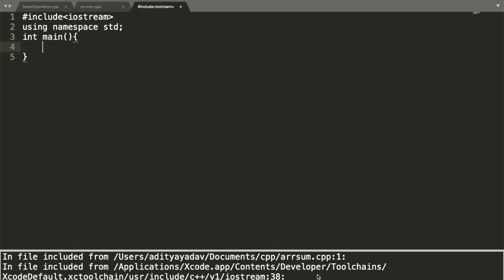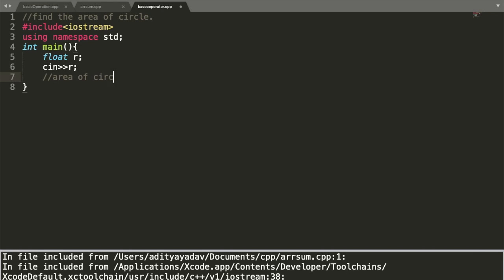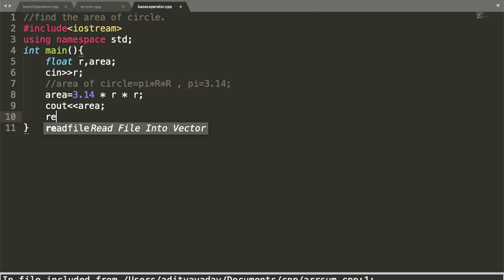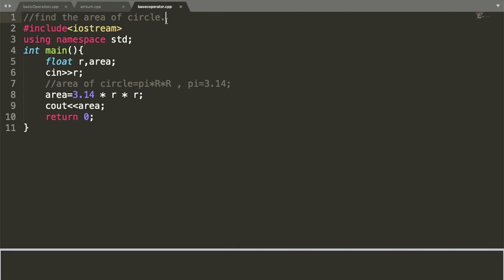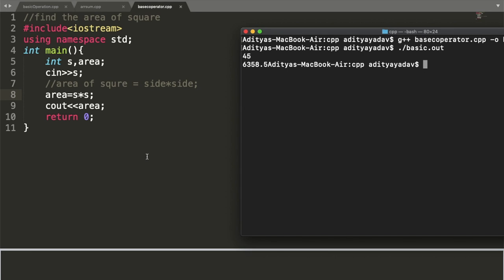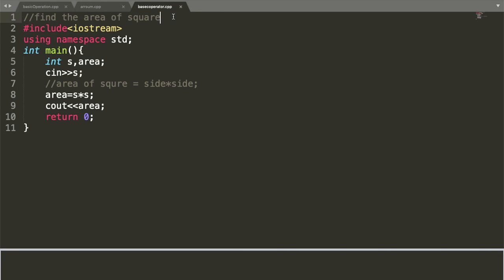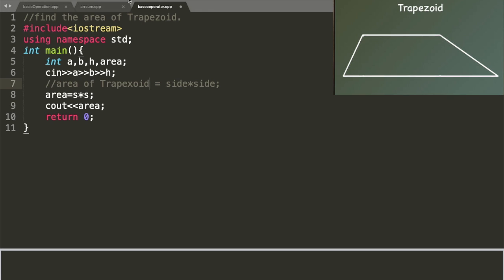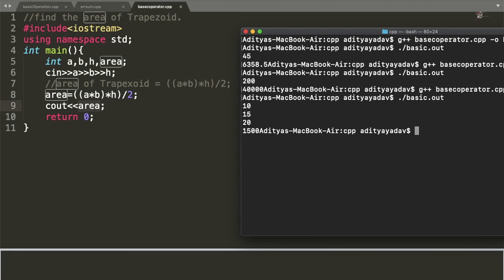Zero To One || Find area of Circle, Square, Trapezoid || Episode-3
Zero To One - Find the area of circle, Square, Trapezoid
In this Programming Series, You will found Every single Program.
we will start with very basic and touch the confidence of Top.
You just need to do hands-on Practice with Every single Program.
see you in Zero To One Next Episode.